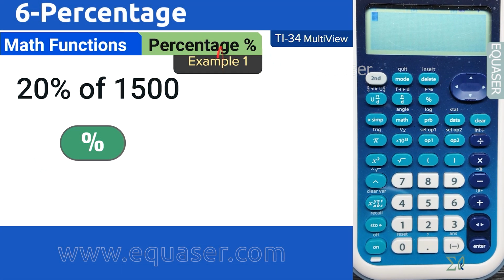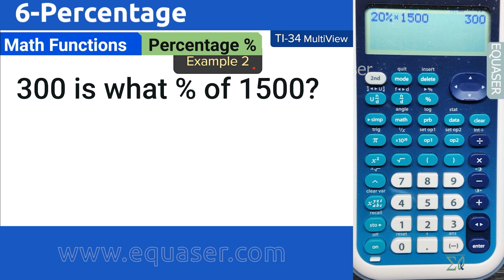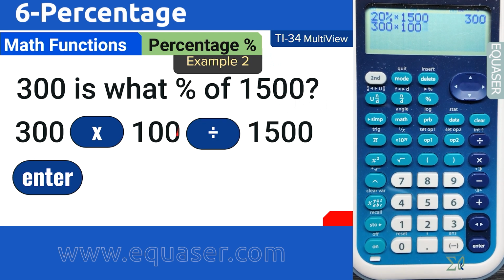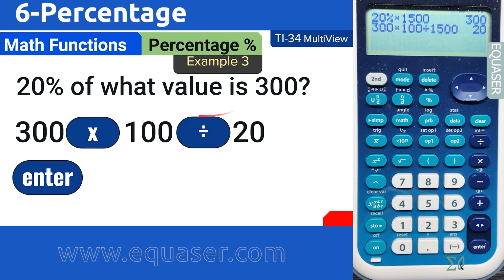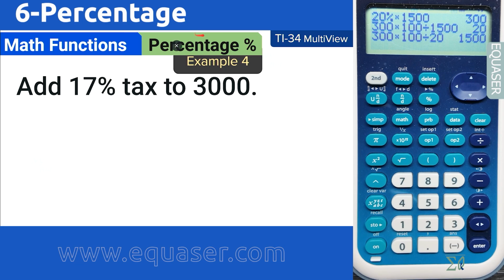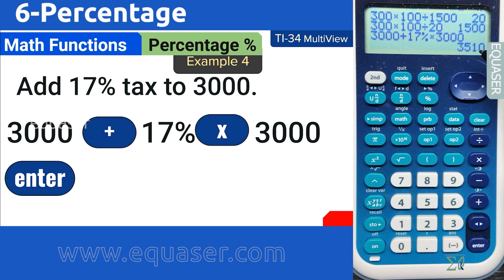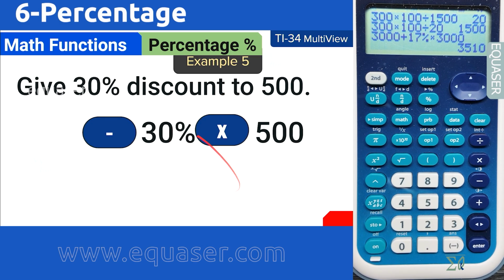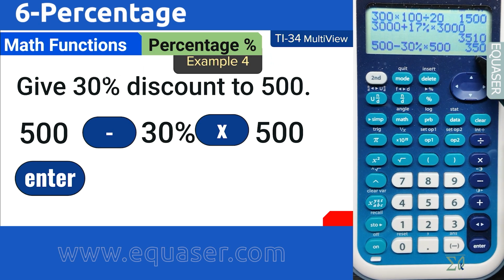TI-34 Multiview Scientific Calculator: 1/9 Calculating Percentage, add tax or discount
In this video we learn how to use TI-34 Multiview calculator to calculate percentage like adding tax to a number or discount with total of 5 examples.